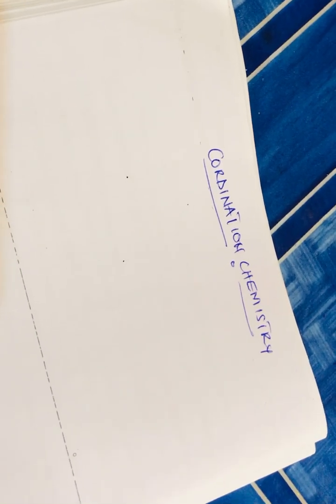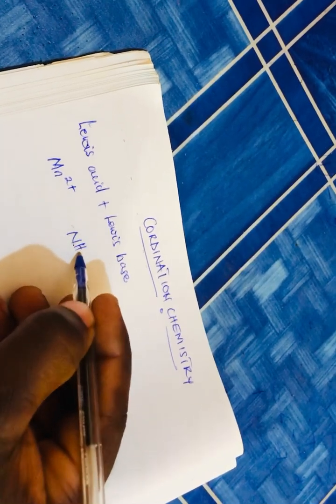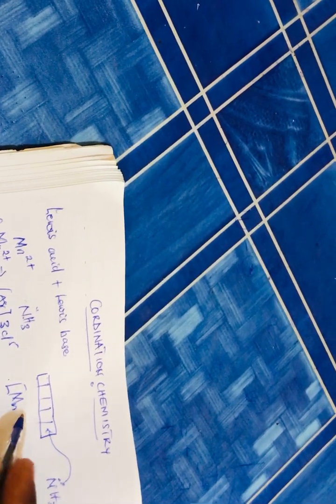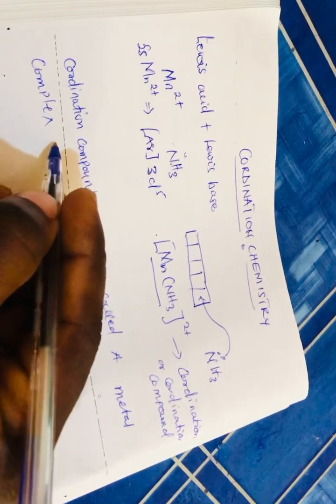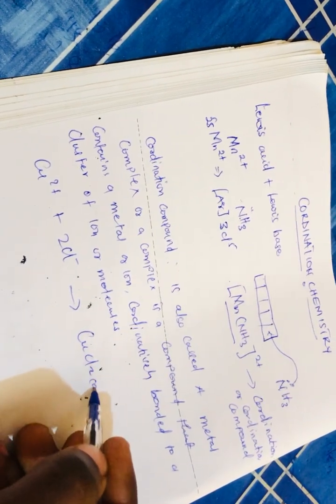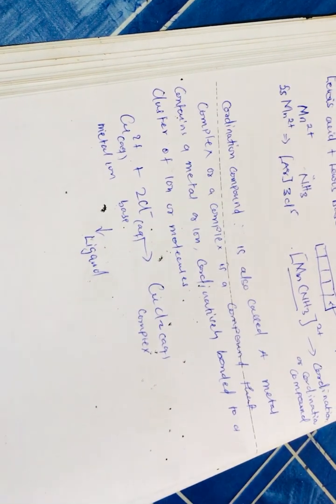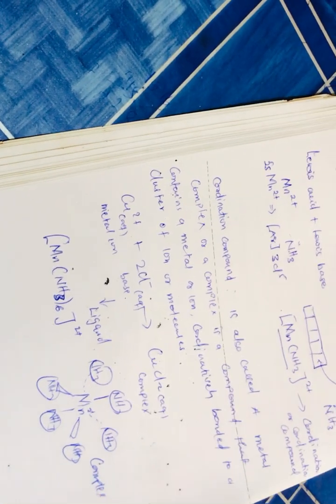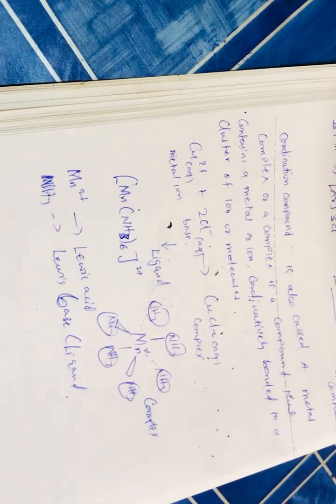COORDINATION CHEMISTRY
This video provides the basis for the full understanding of coordination chemistry…How a complex is formed between metal or ion and a ligand  or Lewis base to form a complex